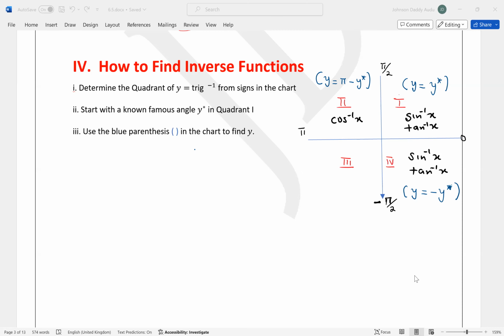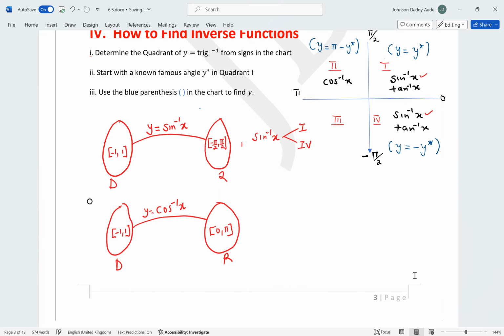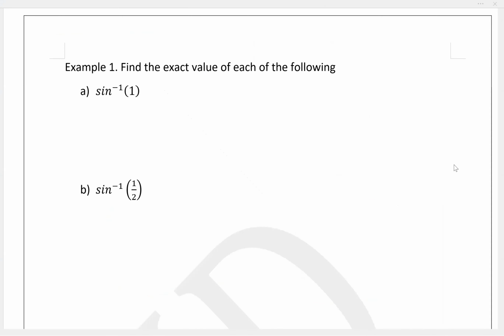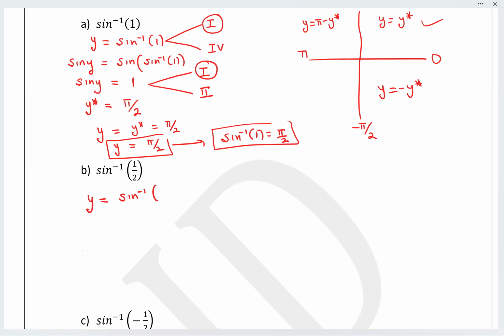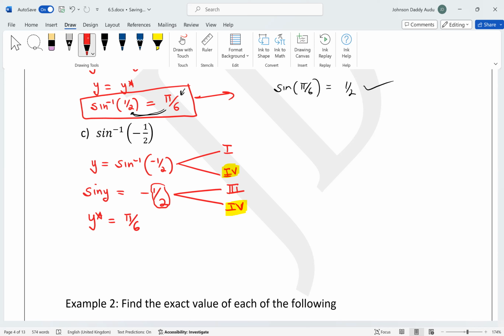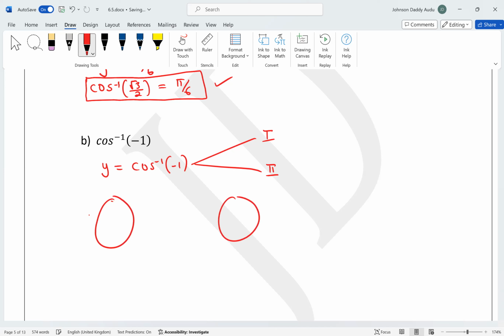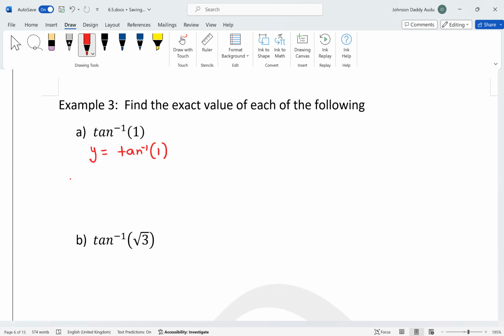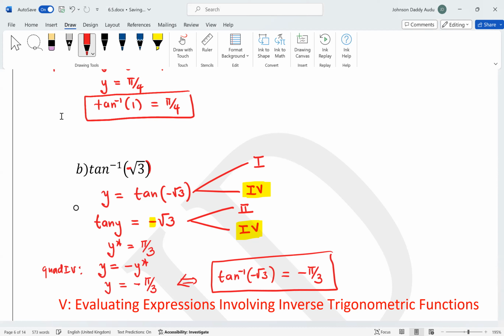6. 5_ Part 2( Evaluating exact values of Inverse Functions)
This video illustrates with examples how to find exact values of  arcsine, arccosine, and arctangent functions.